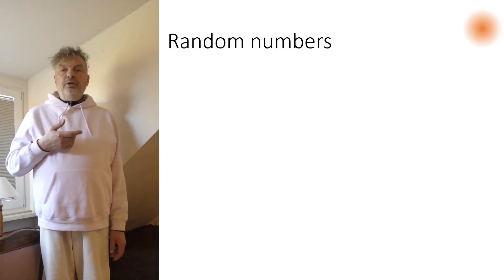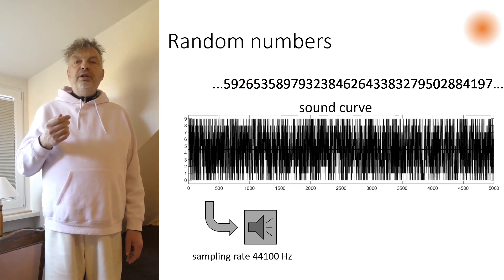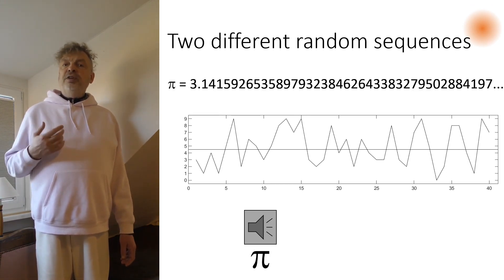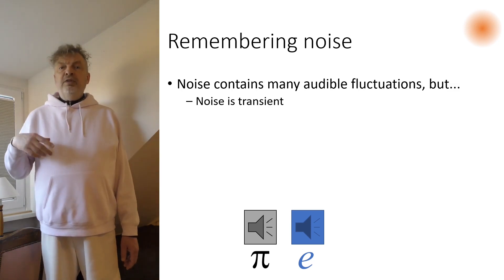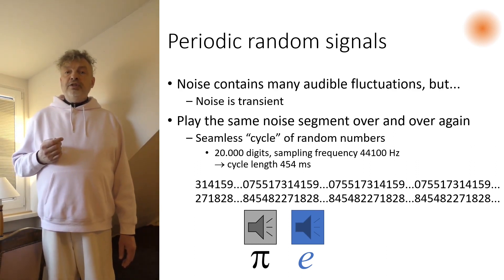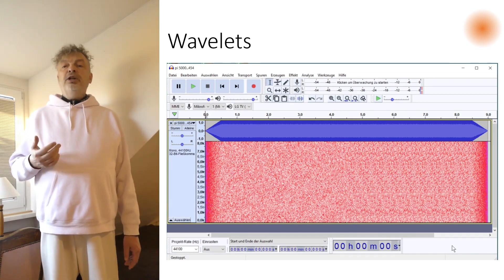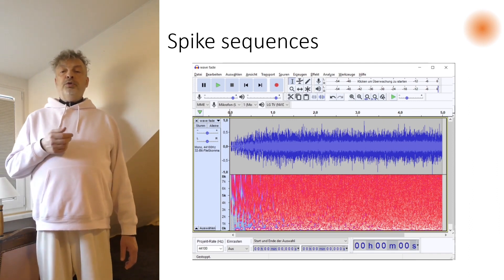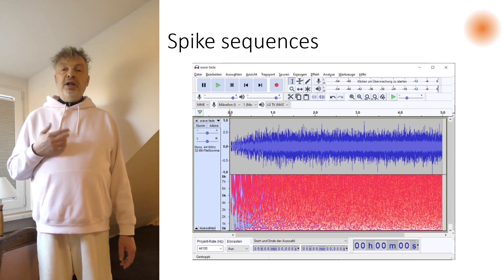The sound of life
Noise is a good stimulus for testing auditory sensory memory, the so-called "echoic memory". Noise is a random signal. There are other random signals that can serve for the study of echoic memory.